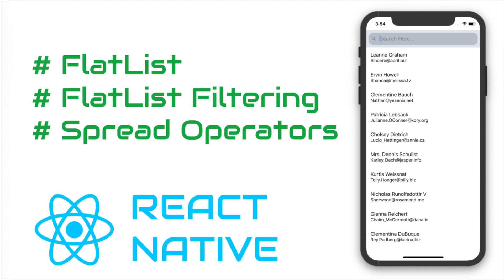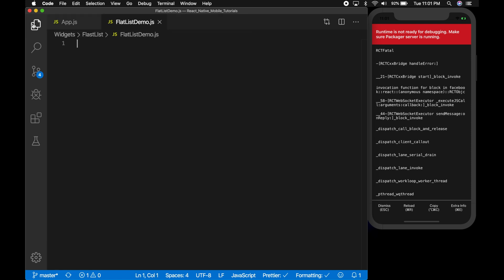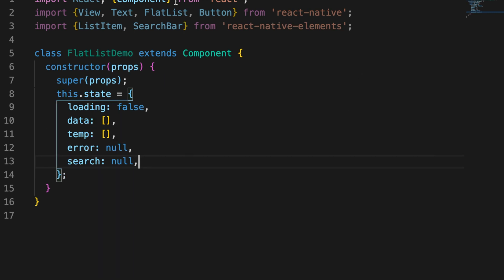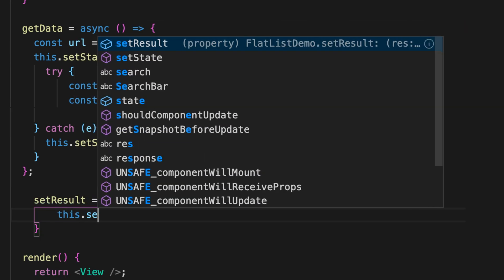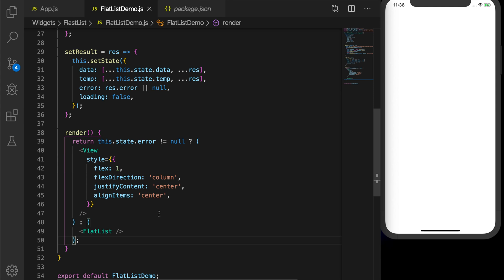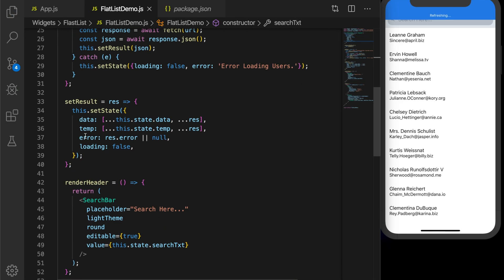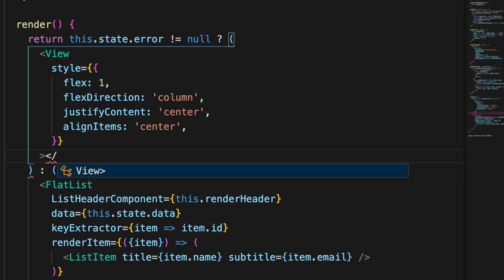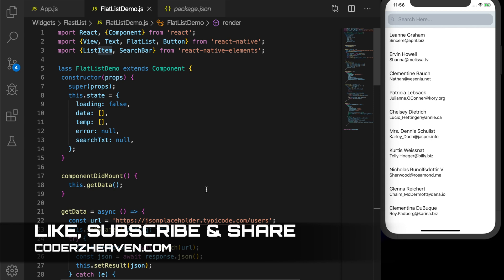React Native Tutorial - FlatList, Filtering & Spread Operators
Welcome to React Native Tutorial,

Tutorial will start by showing how you can install react-native and set up a basic application and how to run it.
then we will see how to use FlatLists in React Native.
Then we will add a Searchbar to filter data in the list.
We will also see how to use spread operators in this video.